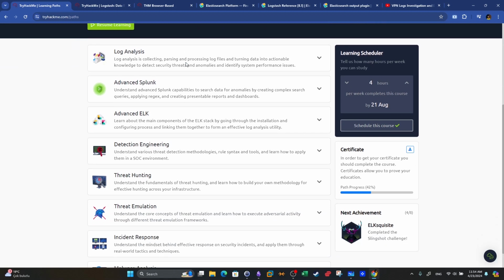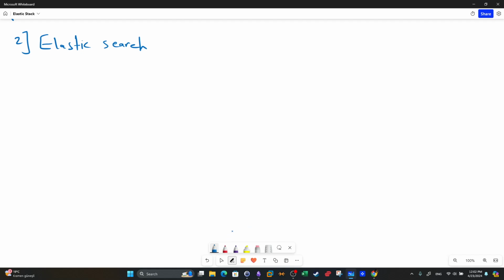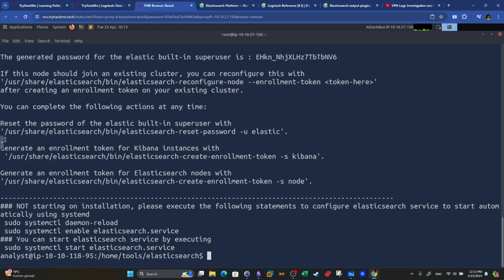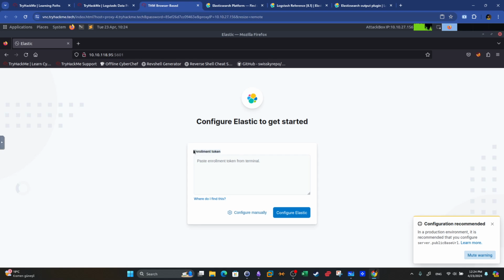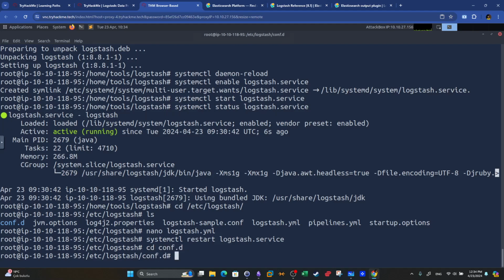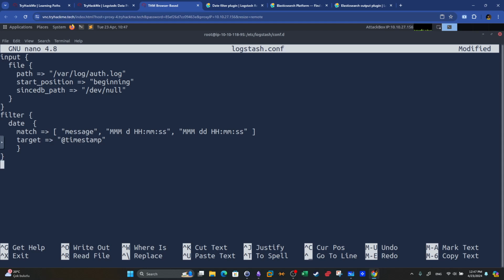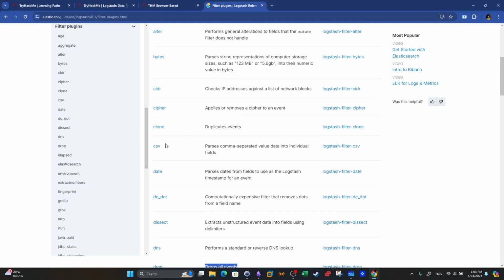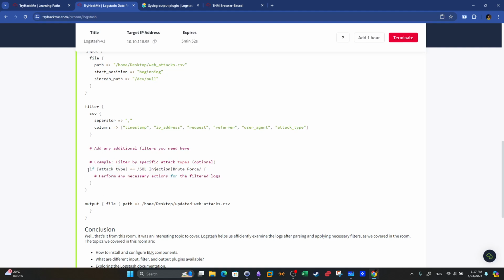How to Use Elastic Search & Logstash For Data Analytics & Cybersecurity | TryHackMe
In this video walkthrough, we covered and explained Elastic stack that consists of Logstash, Elastic Search and Kibana. The three components are used  for data collection, data processing, analysis and data visualziation. We also covered the installation and configuration of all Elastic Stack components.
 We configured Logstash to collect logs from the Linux authentication log file, process the collected logs to extract the messages and the timestamp and store them either in a CSV file or send them to Elastic Search and Kibana for later analysis and visuzliation.
The elastic stack can be used for both data analytics and cyber security incident analysis similarly to Splunk. We used the lab material from TryHackMe Logstash: Data Processing Unit room.